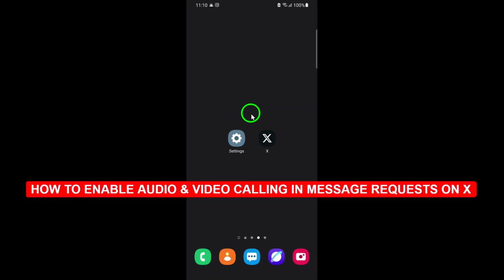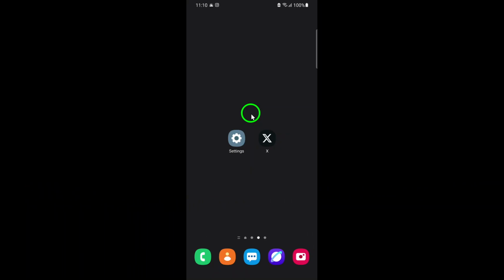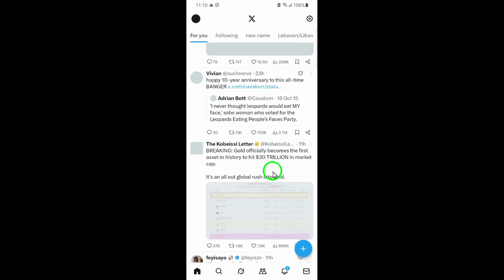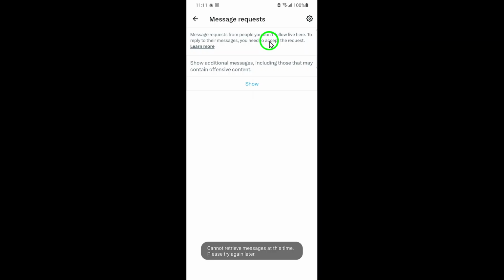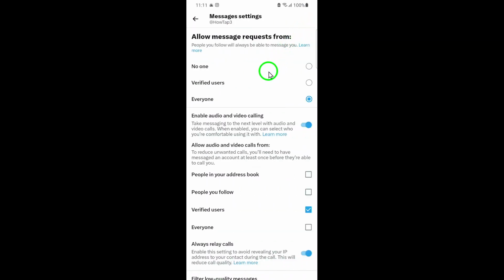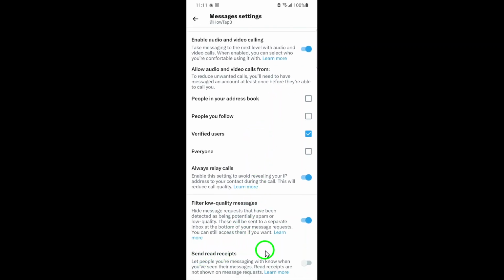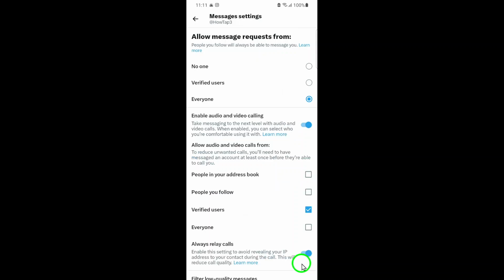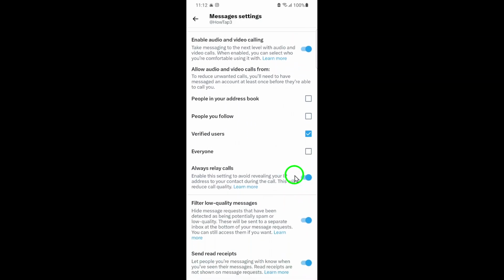How To Enable Send Read Receipts For Message Requests On X (Updated)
Learn how to enable send read receipts for message requests on X with this quick and easy guide. This updated method will help you take more control of your messaging experience and know when others have viewed your messages.

Steps to enable send read receipts for message requests on X:

1. Open the X app

2. Tap on the Message icon at the bottom

3. Tap Message Requests

4. Tap on the Settings icon

5. Toggle on Send Read Receipts-

Chapters:
00:00 Intro
00:12 Soultion
01:05 Outro